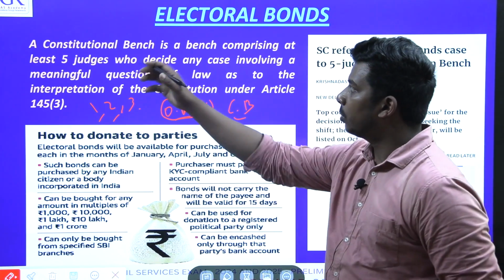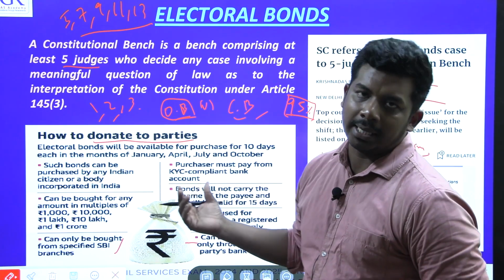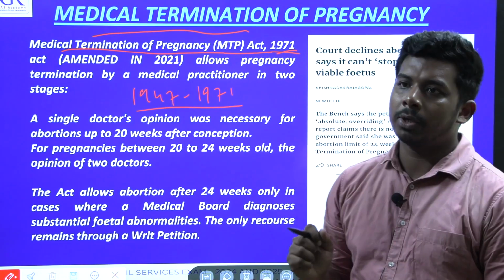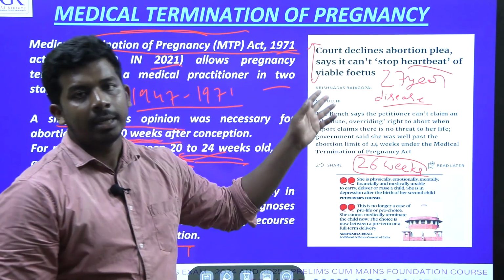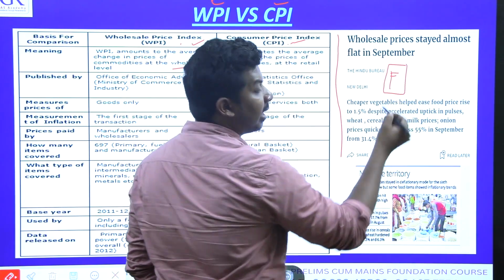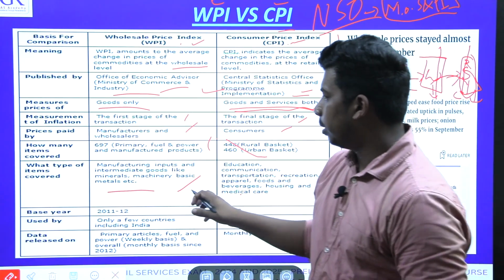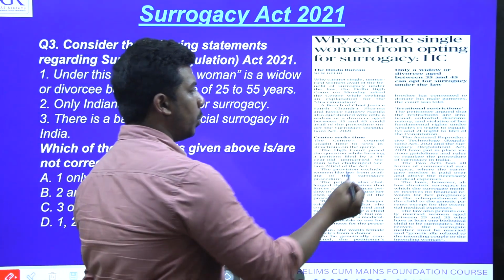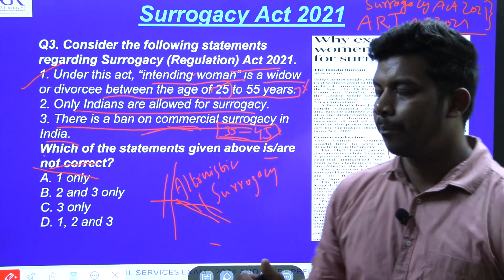DAILY PRELIMS NEWS ANALYSIS 17th OCTOBER 2023 BY GR IAS ACADEMY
WELCOME TO DAILY NEWS ANALYSIS FOR UPSC CSE PRELIMINARY EXAMINATION!

In this video lecture, we will cover important news for UPSC CSE Prelims from The Hindu and Indian Express for UPSC CSE and all other relevant competitive examinations.
Follow our Channel for Daily Editorial Analysis for Mains and Daily News Analysis for Prelims videos.
LIST OF TOPICS COVERED TODAY
1. ELECTORAL BONDS
2. MEDICAL TERMINATION OF PREGNANCY
3. DENGUE
4. WPI vs CPI
5. EQUADOR
6. SURROGACY

Presented by: Mr. Harish Amiti